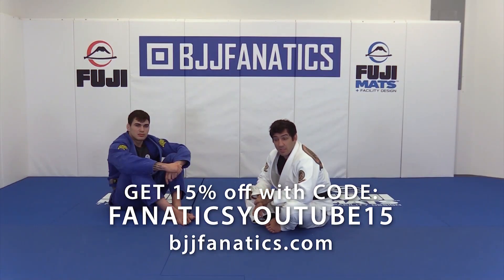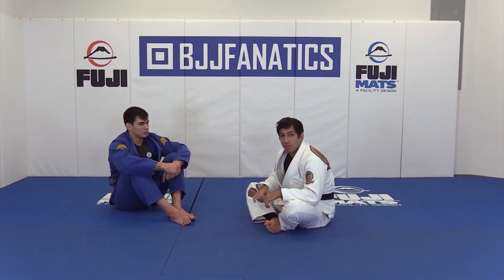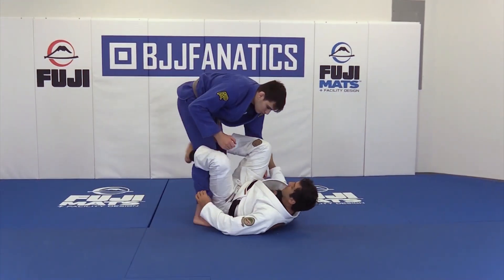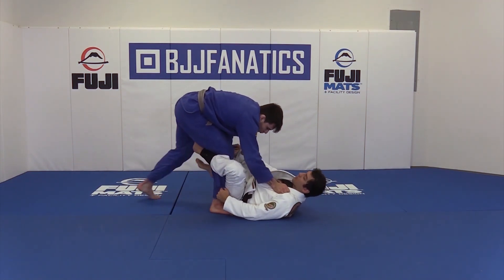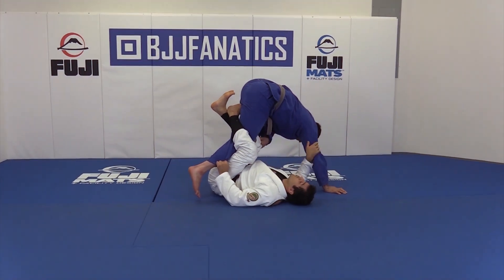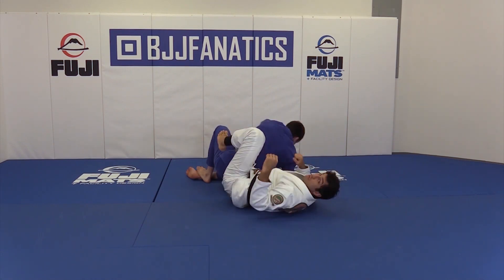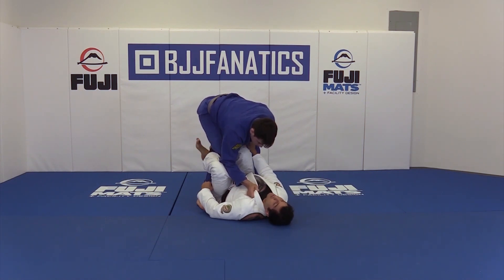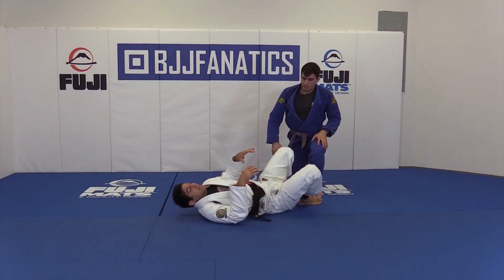Modified X Guard Back Take by Lucas Lepri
MODIFIED X GUARD BACK TAKE

In this BJJ Tips video, Lucas Lepri explains the modified x guard back take.

Lucas Lepri is one of the most accomplished world champion black belt athletes and instructors in history.  This is an excerpt from his newest instructional Precision Back Takes available exclusively from BJJFanatics.com.